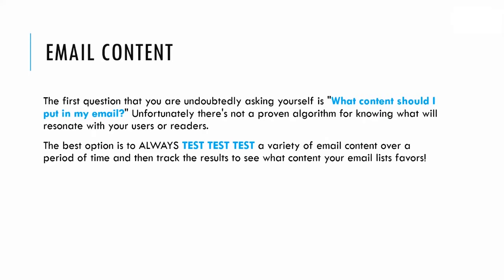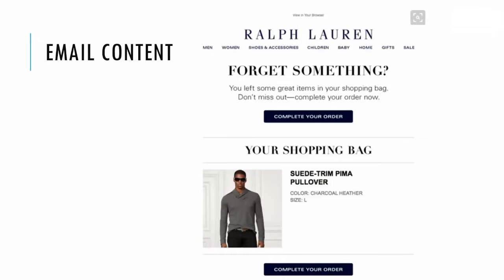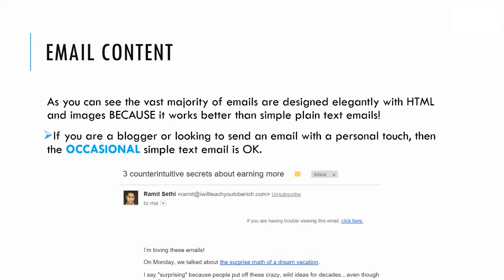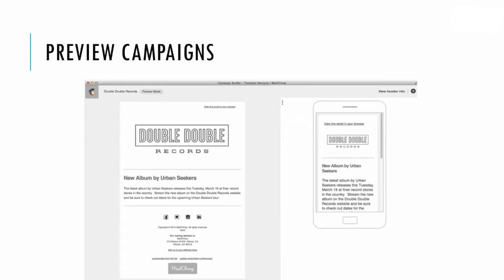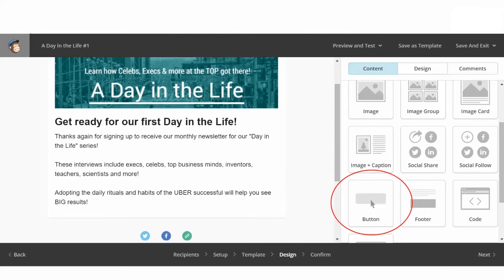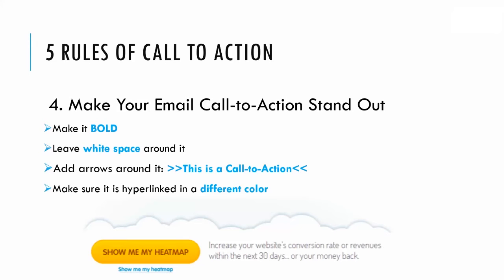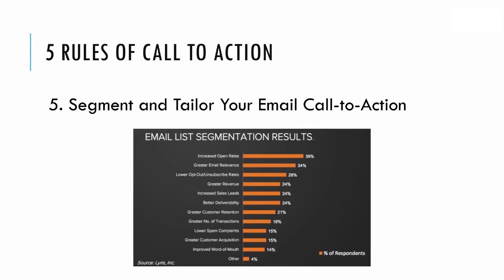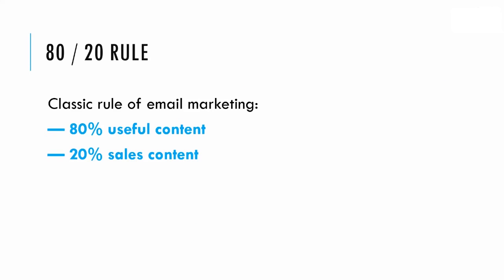C33 M2.14 Email Content